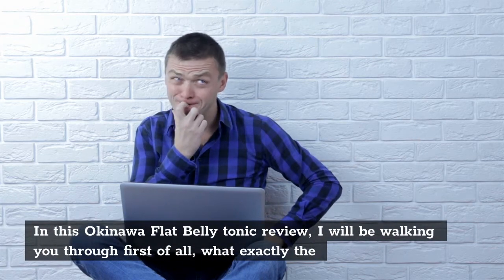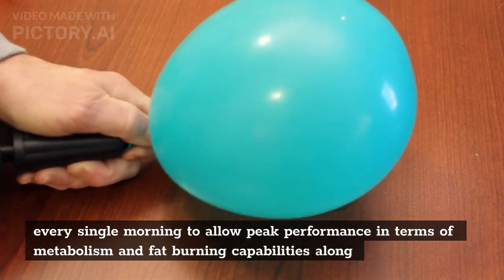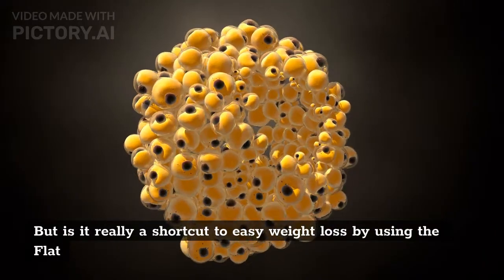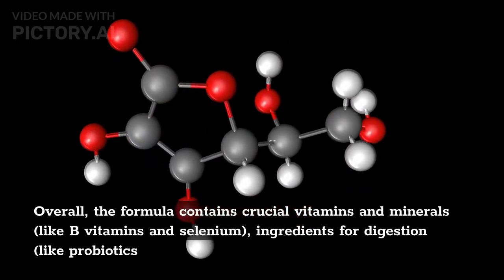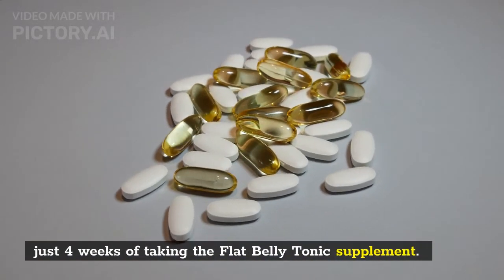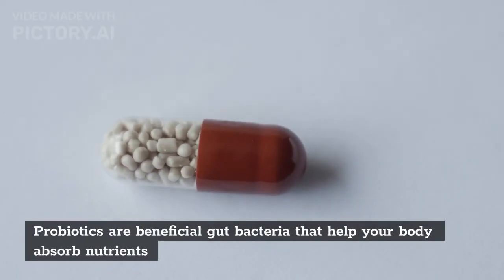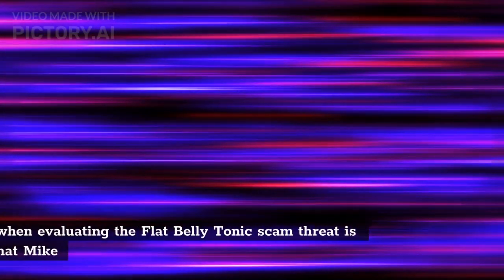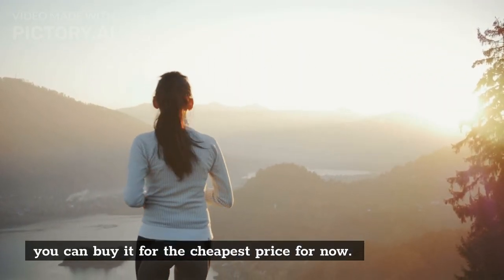OKINAWA FLAT BELLY TONIC REVIEW | Loose Weight Today | Don’t Buy Unless You Watch This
Okinawa Flat Belly Tonic is a brand new dietary supplement  that triggers weight loss in a body. This formula is designed to support healthy sleep in order to improve the overall health of your body and increase metabolism to burn fat fast.

HERE'S THE LINK TO THE OFFICIAL WEBSITE OF Okinawa Flat Belly Tonic ✅

I'll be sharing my personal experience in this Okinawa Flat Belly Tonic video. I share the pros and cons that I have found while using the Okinawa Flat Belly Tonic weight loss supplement.

Okinawa Flat Belly Tonic, also known as ancient Japanese tonic, is an all-natural weight loss tonic in powdered form, designed and manufactured by "Flat Belly Tonic".

This tonic is based on research from the Japanese Island of Okinawa, and hence the name 'Okinawa Flat Belly Tonic'. It is an active weight loss supplement that can help you lose weight, increase metabolism and improve digestion naturally.

It is an ancient Japanese Island drink recipe that contains antioxidants and digestive enzymes that supports vitality and heightens your clean energy levels.

Okinawa Flat Belly Tonic consists of totally 100% natural ingredients, safe, and effective. Thousands of people enjoy taking Okinawa Flat Belly Tonic every day and there have been absolutely zero side effects reported.

As always, if you have a medical condition it's recommended to consult with your doctor.

Also make sure you watch the entire video and purchase Okinawa flat Belly supplement from the real website so your purchase will be 100% safe and secure.

okinawa flat belly tonic, okinawa flat belly tonic review, okinawa flat belly tonic reviews,

okinawa flat belly tonic ingredients, okinawa flat belly tonic scam, okinawa flat belly tonic recipe,

okinawa flat belly tonic system review the okinawa flat belly tonic review,

okinawa flat belly tonic system, the okinawa flat belly tonic, okinawa flat belly tonic side effects,

okinawa flat belly tonic amazon, okinawa belly fat tonic reviews, okinawa belly fat tonic, okinawa flat belly tonic customer reviews,